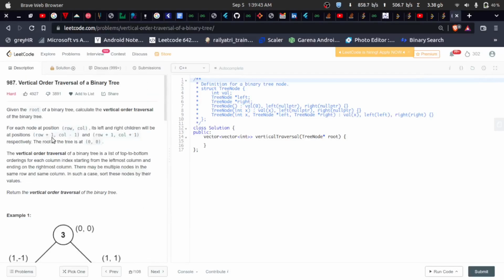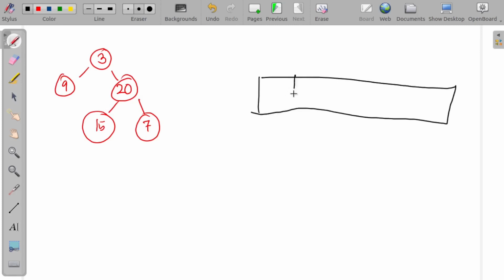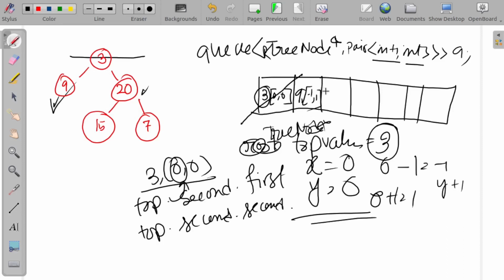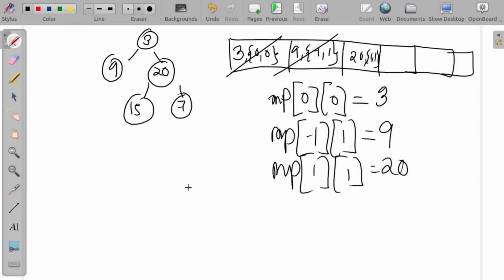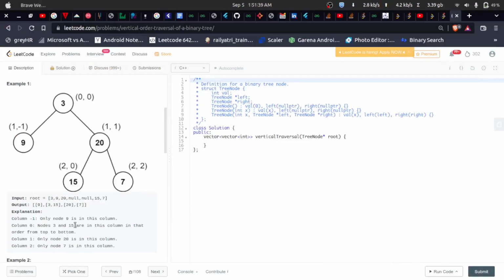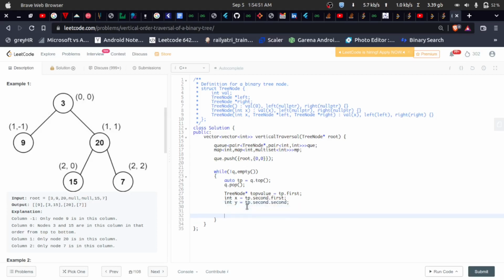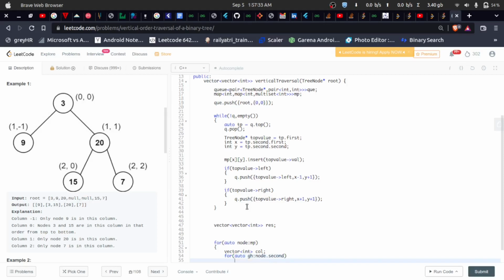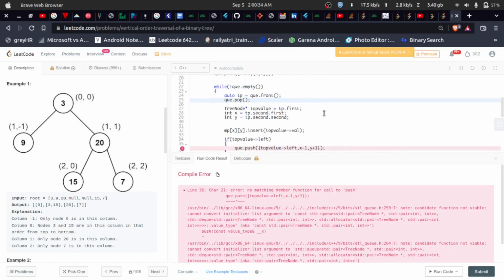987. Vertical Order Traversal of a Binary TreeSeptember Day-4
987. Vertical Order Traversal of a Binary Tree